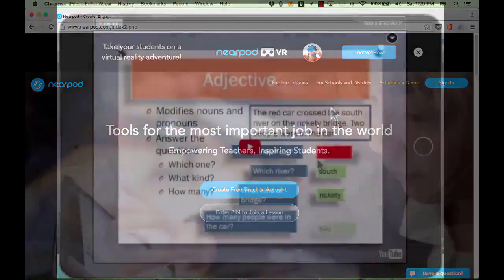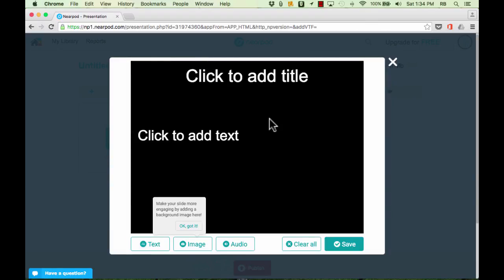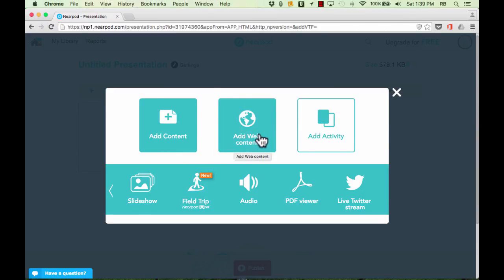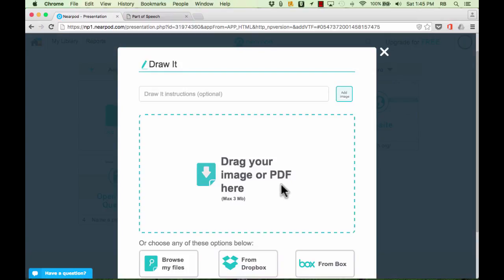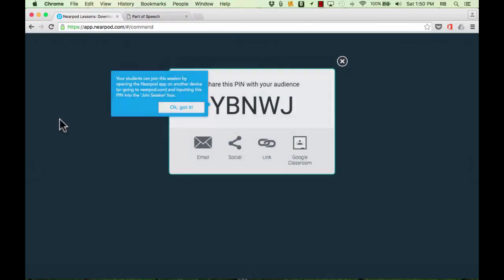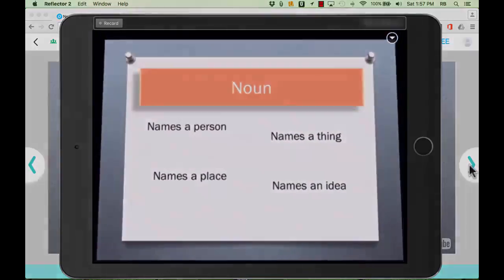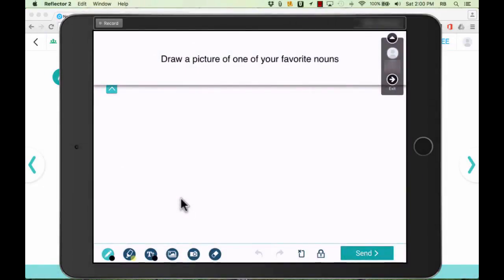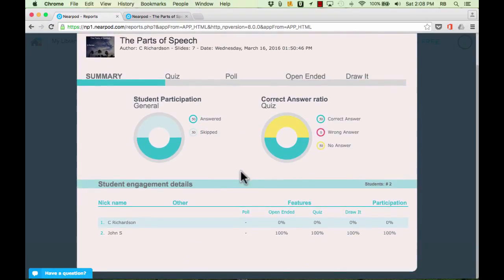Nearpod Tutorial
Part of Online Tools for Flexible Formative Assessment course.